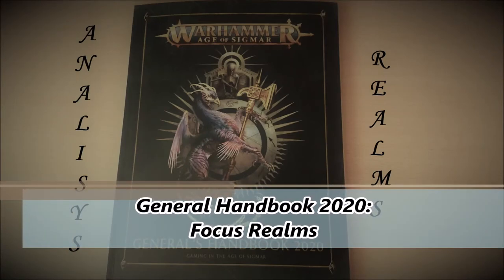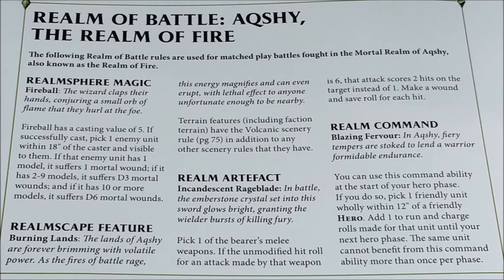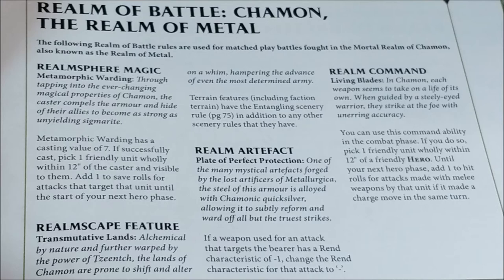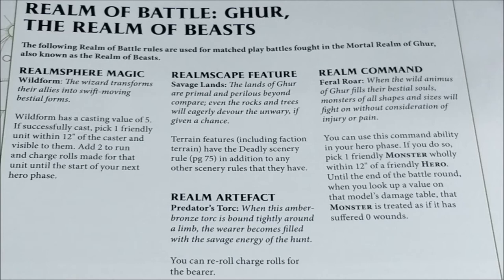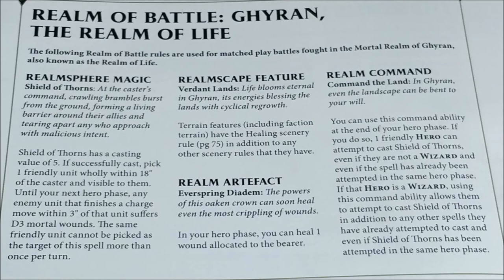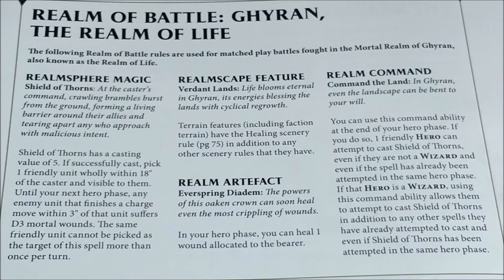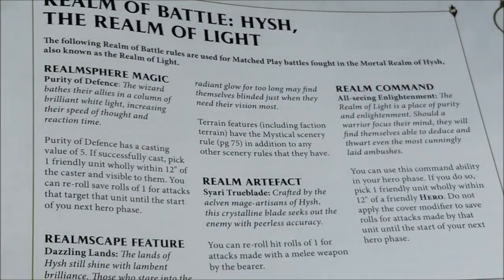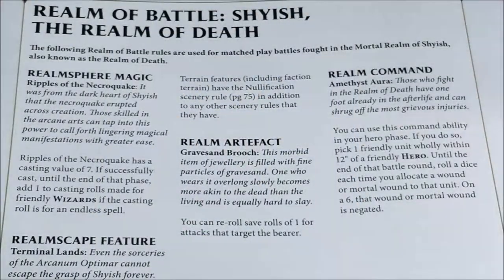Focus Realms rules [ENG] General Handbook 2020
Analysis about the rules and the usage of the Realms for Age of Sigmar renovated in the General Handbook 2020 (GH2020); and understanding of the artifacts avalaible after the removal of Maligh Sorcery artifacts.